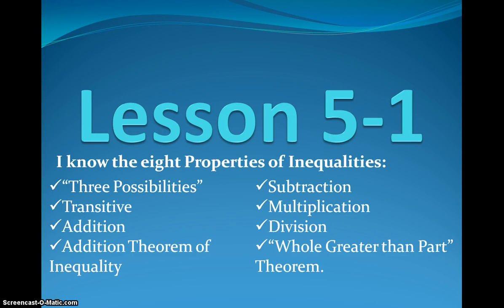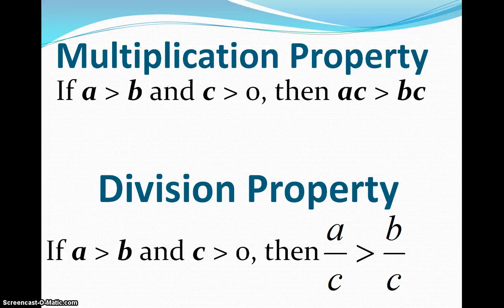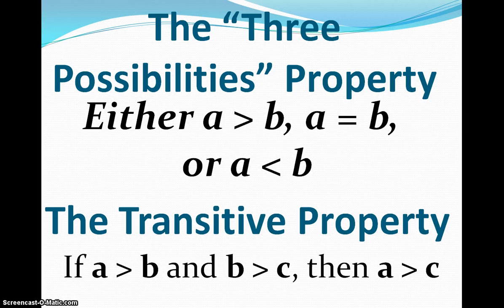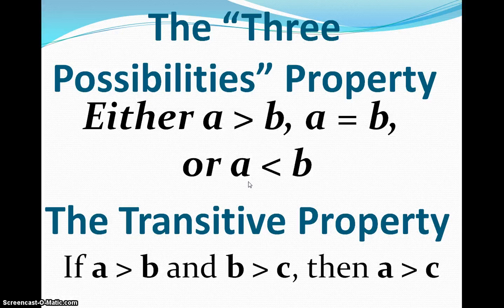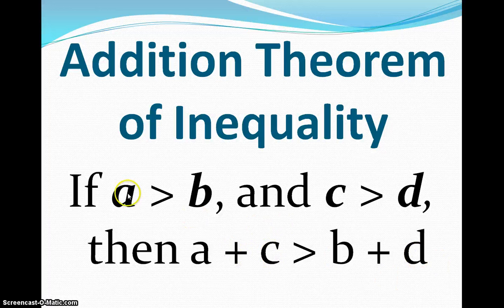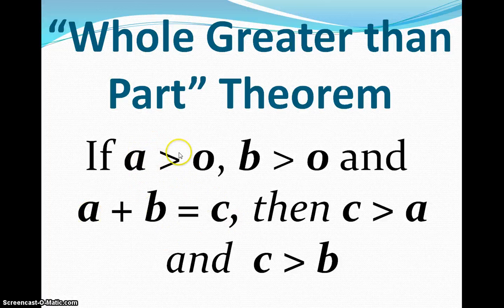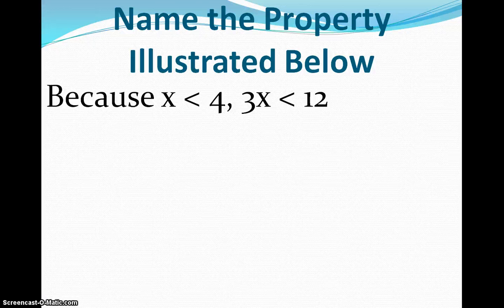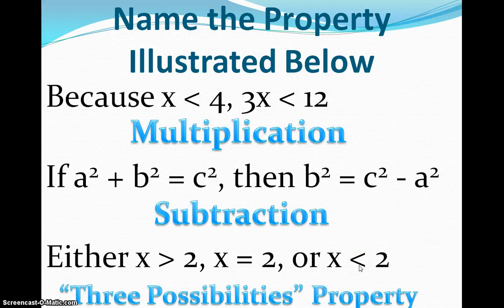5-1 Properties of Inequalities